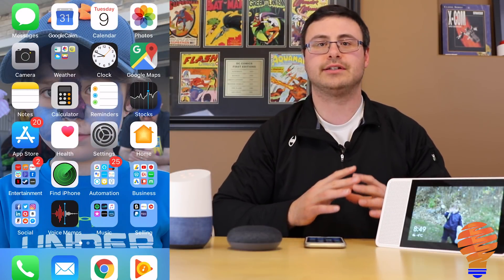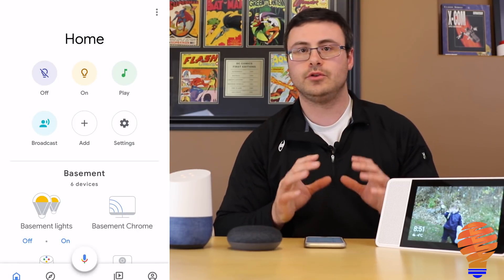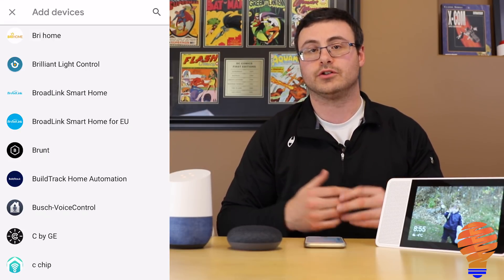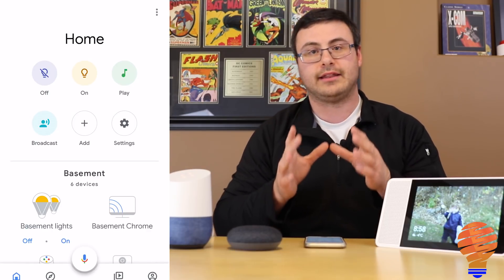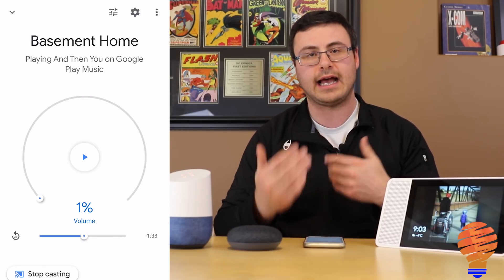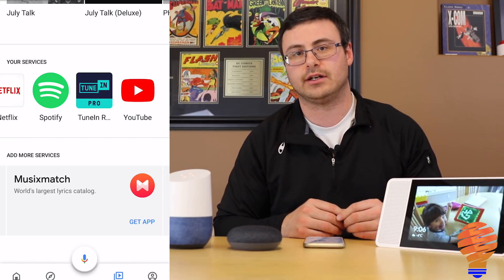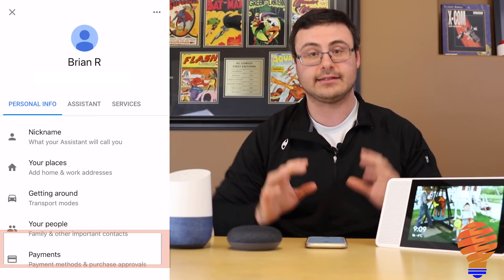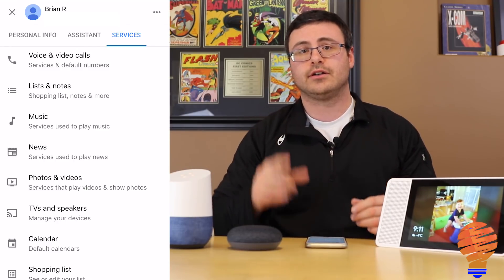The New Google Home App Walkthrough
The new Google Home application on iOS or Android devices is absolutely stellar.  This new application sets it apart from anyone else in terms of control and capabilities.  In this video, I walk you through the entire application and show you some of the new great functions as well as where some of those tricky to find items are.

Honestly, this is probably my favorite application update ever from Google, and it's all thanks for their Material Theme Design.  I absolutely love it, and I think the capabilities they've packed into the new application are nothing short of amazing.

Clearly, Google has done some user testing and they've worked on making sure that the most commonly used items are front and center.  What's more, is the most commonly used items are easy to use, and it's easy to understand the application in its entirety.

There are, of course, some tweaks yet.  I think the Google Routines portion of the application is difficult to locate and now likely a little harder to use.  Things like the settings can be difficult to find if you're not sure where to look.

Either way, this new GoogleHome app is fantastic and that's why I wanted to walk you through it.

Brian